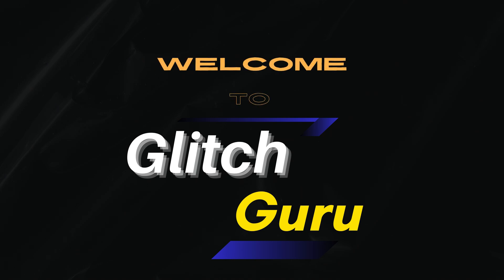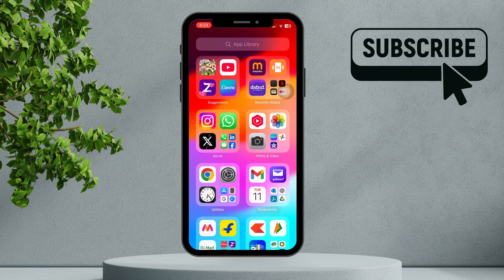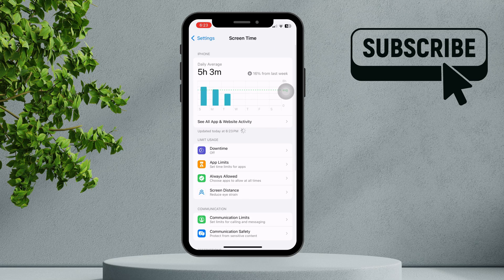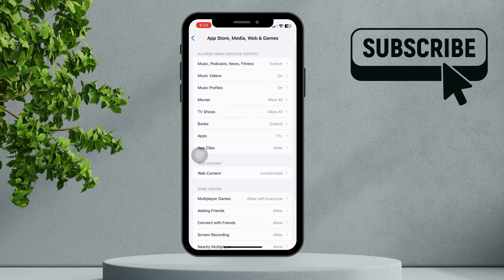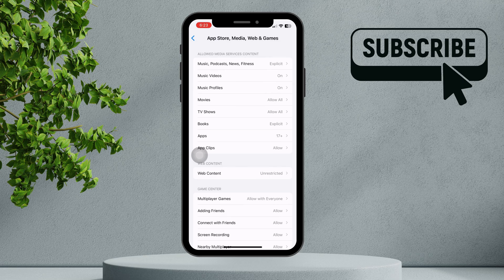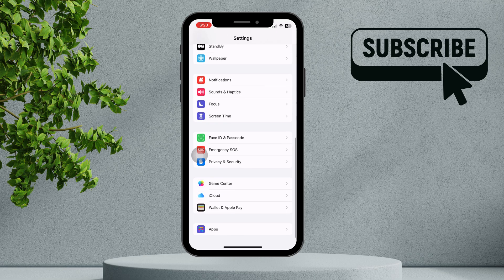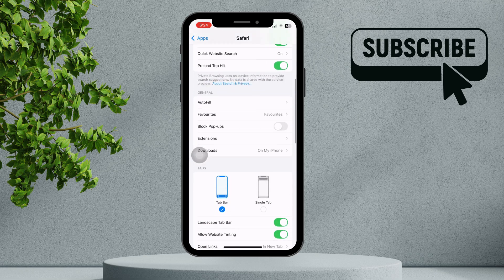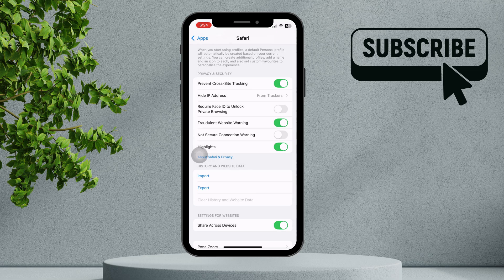How to Delete Search History on Safari With Restrictions (2025)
In this video, I’ll guide you on how to delete your search history on Safari, even if restrictions are in place. Whether you’re using parental controls or have limited access, I’ll show you the steps to remove your search history effectively while working around any restrictions.

Cheap iPhone 16 Case (Amazon)

In this Video, learn how to delete your search history on Safari with restrictions in place. Whether you're using Screen Time, parental controls, or simply want to clear your browsing data while keeping certain restrictions enabled, this video will guide you through the process.

We’ll show you how to clear your search history without affecting other privacy settings or data you wish to keep, and we’ll also walk you through how to manage Safari’s settings to ensure your history is automatically cleared in the future. This guide is perfect for anyone looking to maintain privacy while managing restricted access, especially if you have children or want to keep certain settings in place.

If you’ve been searching for how to delete Safari search history with restrictions, how to clear browsing data with restrictions on iPhone, or how to maintain privacy in Safari with limits in place, this video has you covered. Watch now to learn how to keep your Safari search history clean while preserving your desired settings!